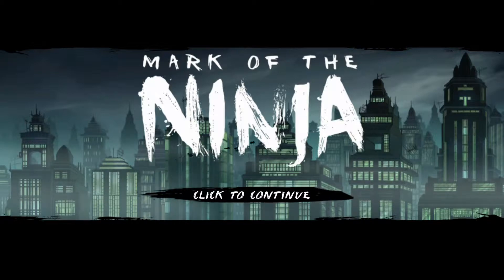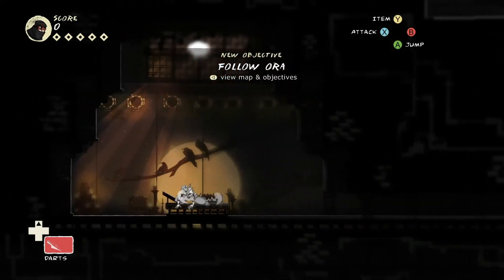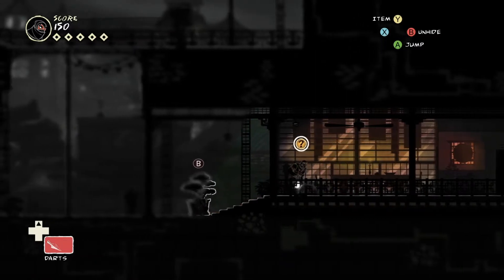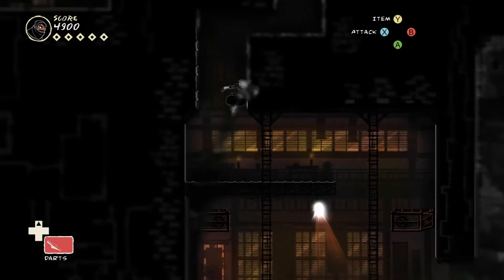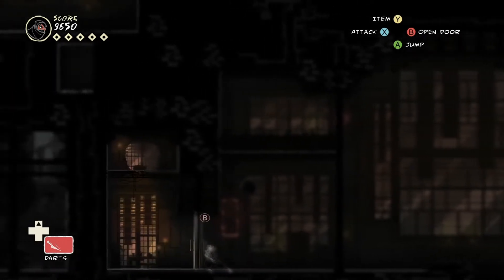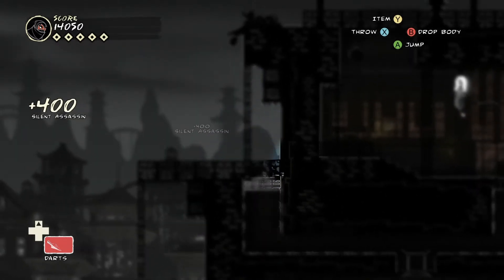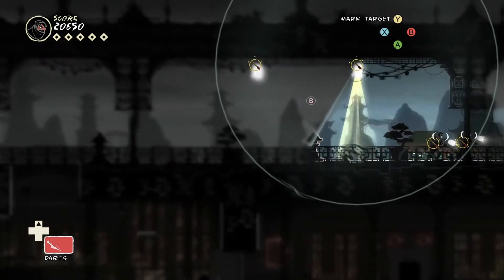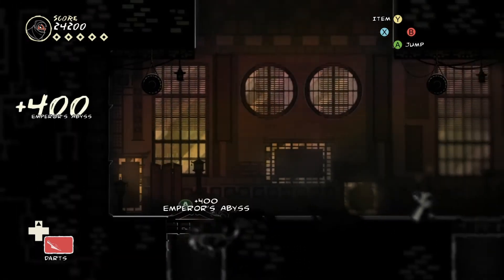Mark Of The Ninja #1 (PC, 2012)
A playthrough of the excellent 2-D stealth game Mark of the Ninja by Klei Entertainment, in which I don the unlockable Hunter costume.